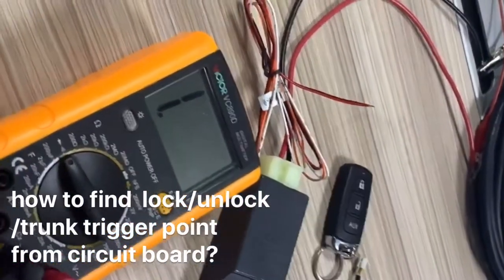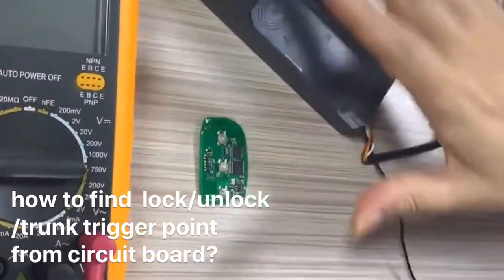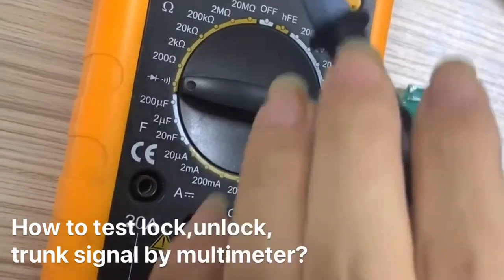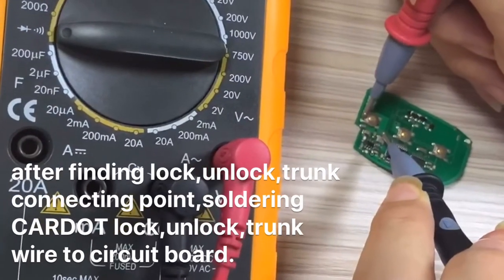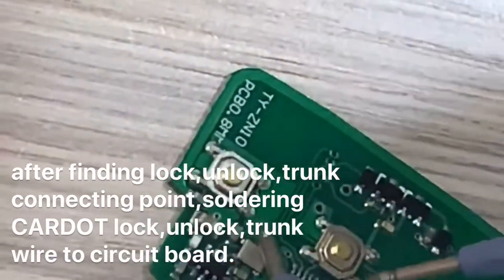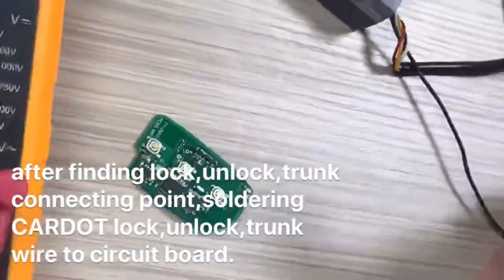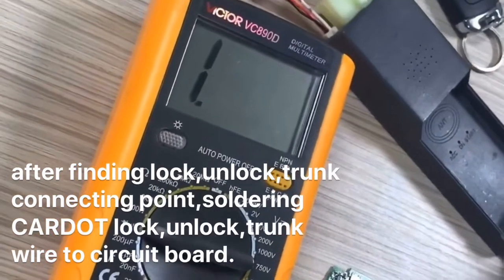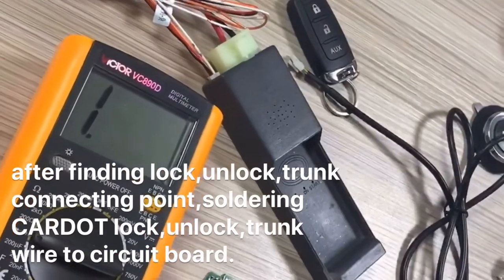Can I directly connect central lock unlock wire to smart key circuit board?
Can I directly connect central lock unlock wire to smart key circuit board in stead of connecting to the car?

Wechat:shencardot